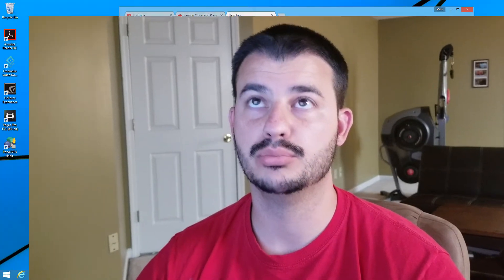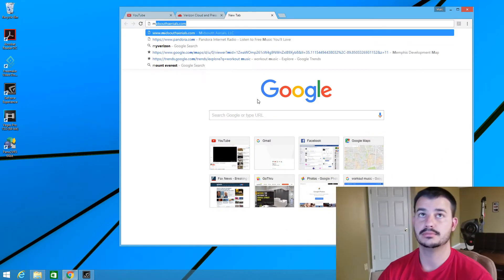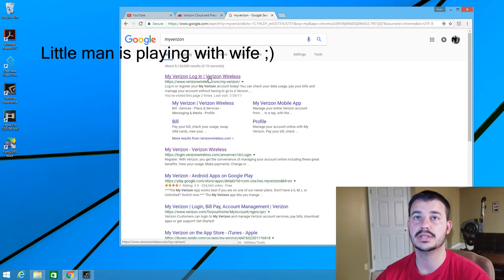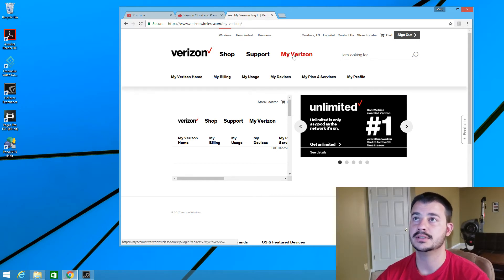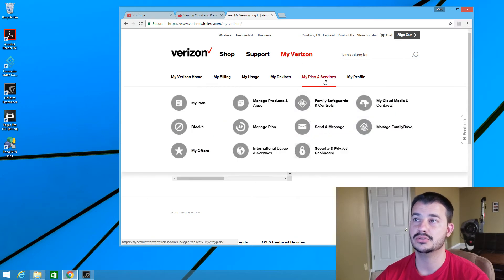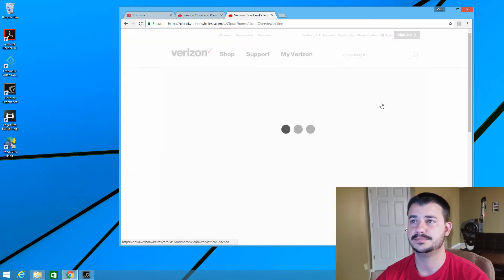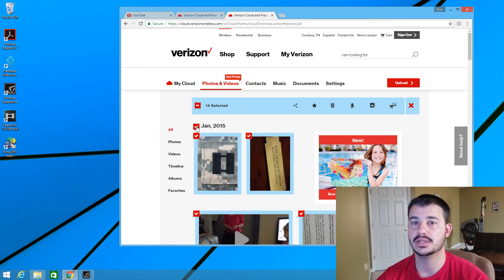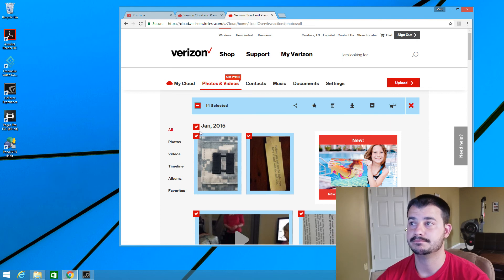Verizon Cloud help On Desktop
plz if you need any info on computers or electronics post below and i will give you an answer with a video.

Help me continue my work by Donating @